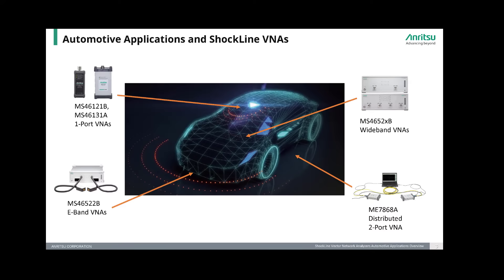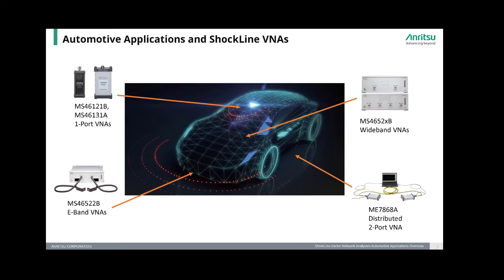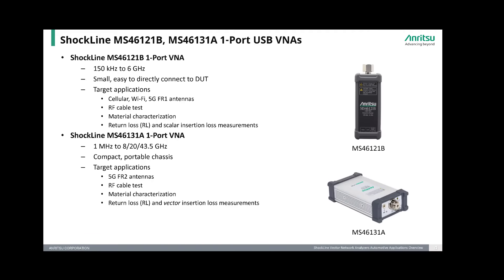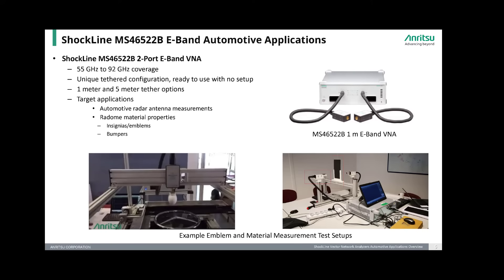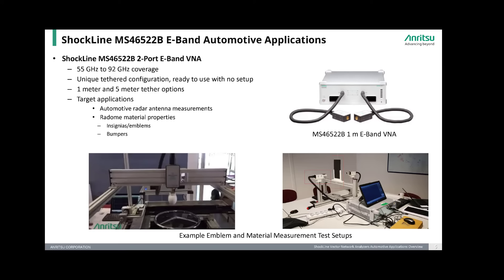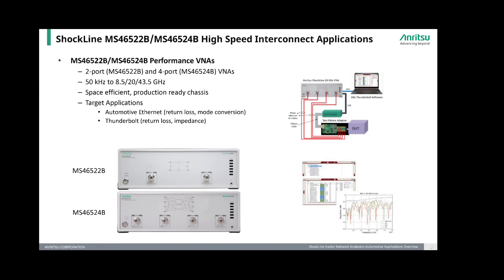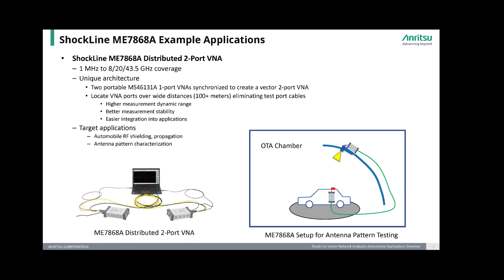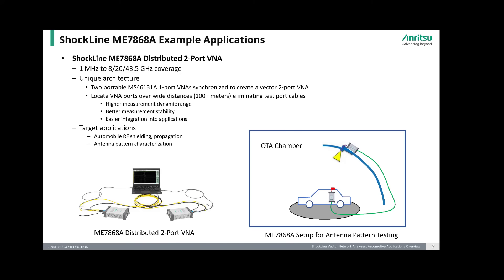ShockLine Vector Network Analyzers Automotive Applications Overview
This video shows the key automotive applications that the ShockLine Vector Network Analyzer product family target inside and outside of the car. Details on the key benefits of each ShockLine product for automotive use will be discussed. Each ShockLine product will be discussed separately.